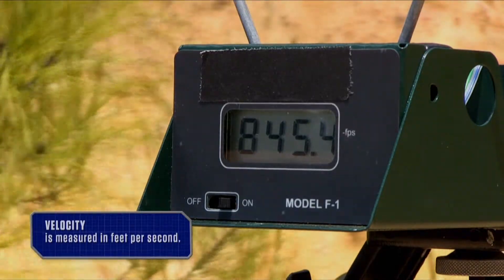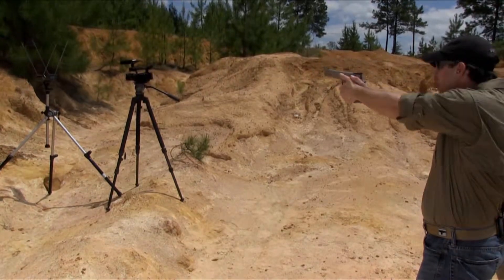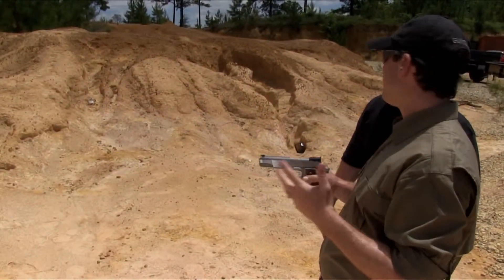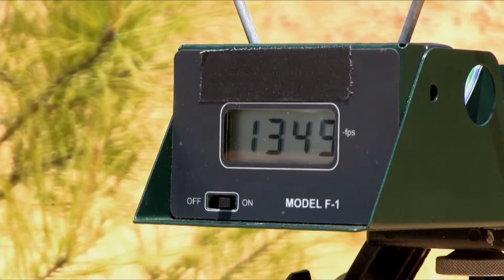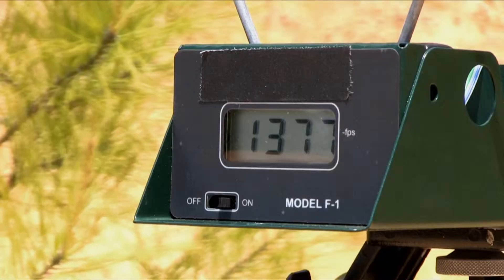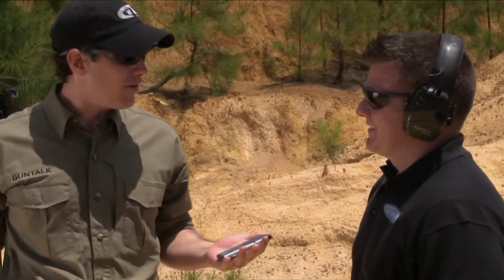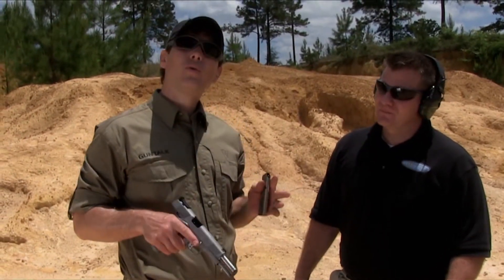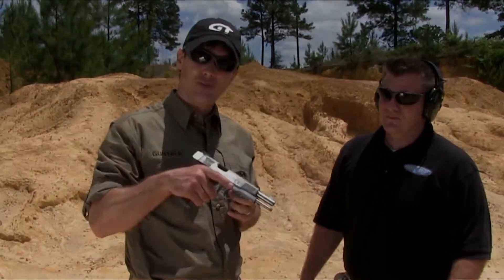Gun Talk TV - The American Caliber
Tom and Ryan examine all aspects of the 45 caliber including rifle and pistol loads from the most popular to the lesser known
9240